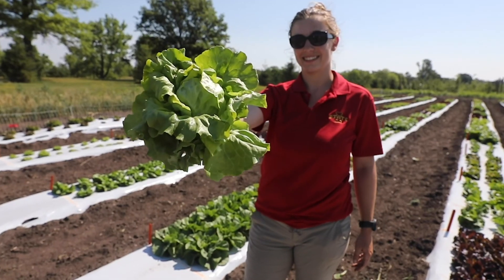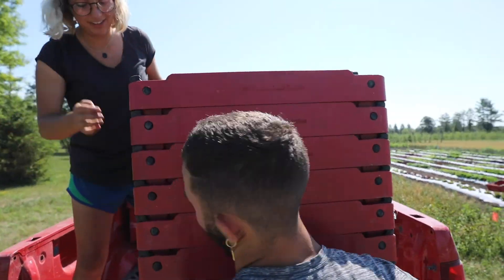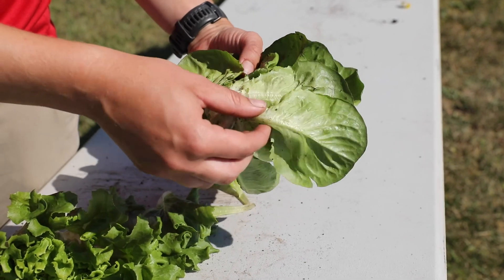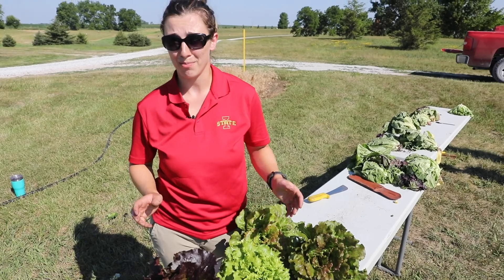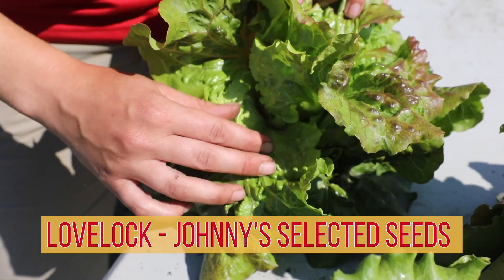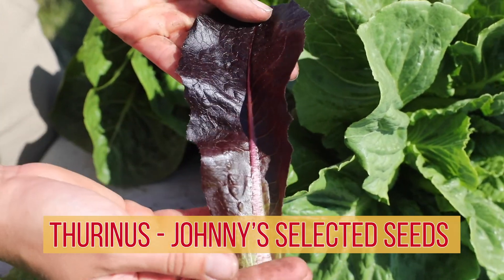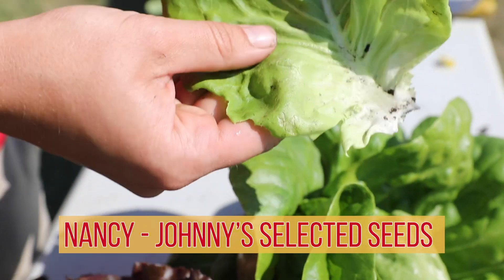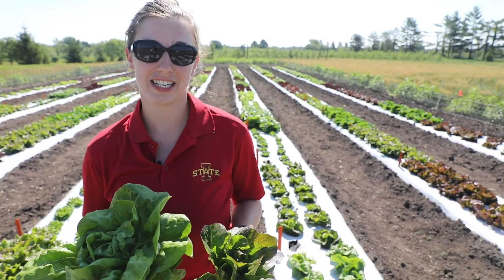17 Lettuce Cultivars: A Closer Look at Different Varieties in Summer Heat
In this video Rachel Perry gives us an up-close look at her lettuce cultivar research.

*CORRECTION: LOVELOCK - HIGH MOWING ORGANIC SEEDS
Special thanks to Johnny's Selected Seeds and High Mowing Organic Seeds!